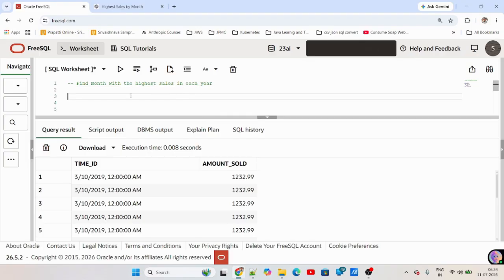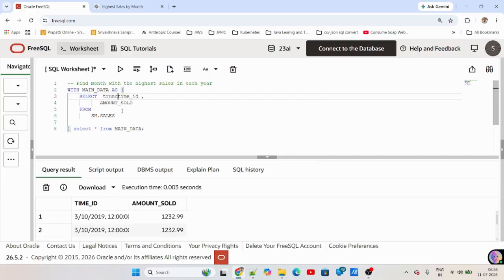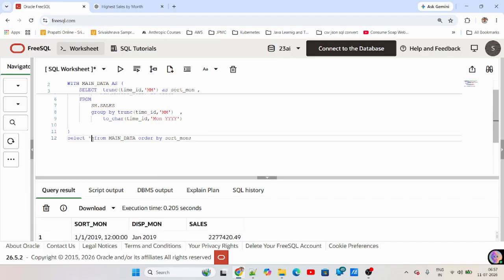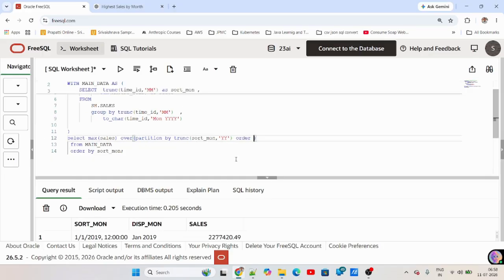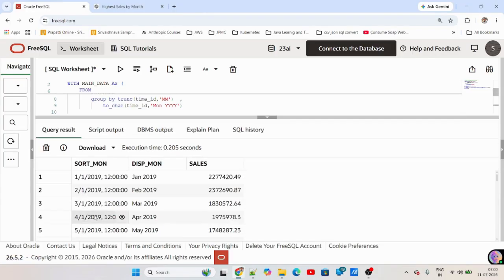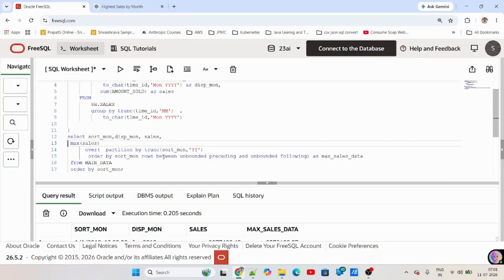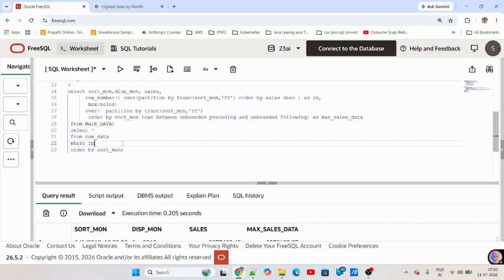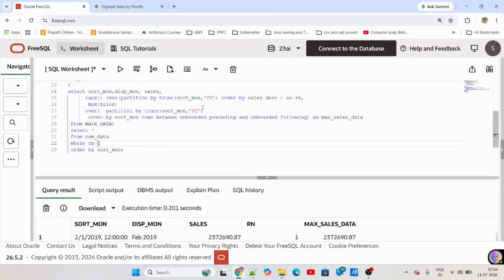SQL Interview Question: Find the Highest Sales Month in Each Year (Solved) | Master SQL Analytics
In this video, you'll learn how to solve one of the most frequently asked SQL analytical interview questions:

👉 Find the Month with the Highest Sales in Each Year using SQL.

We'll build the solution step by step using Oracle SQL Window (Analytical) Functions, understand why different approaches work, and compare techniques like MAX(), RANK(), DENSE_RANK(), and ROW_NUMBER().

📌 In this video you'll learn:

✅ Aggregate monthly sales from transaction data
✅ Partition data by year using Window Functions
✅ Find the highest sales month in each year
✅ Difference between MAX() OVER() and RANK()
✅ Why ORDER BY is sometimes unnecessary in window functions
✅ Handling ties using RANK() and DENSE_RANK()
✅ Writing interview-quality SQL queries
✅ Performance and best practices

This tutorial is ideal for:

PostgreSQL Developers
MySQL Users
SQL Server Developers
Data Analysts
Data Engineers
Backend Developers

If you're preparing for SQL interviews or want to master analytical functions, this series will help you write complex SQL queries with confidence.